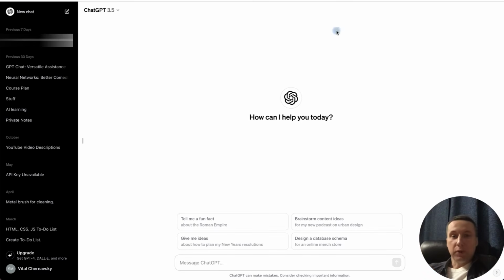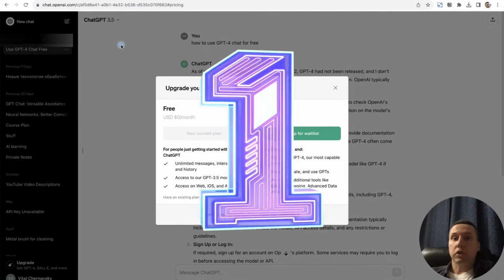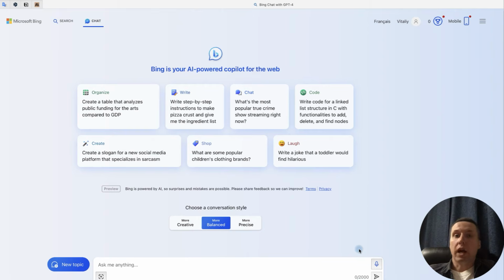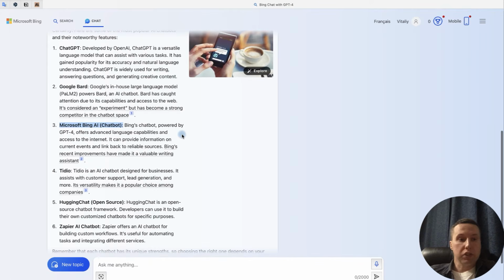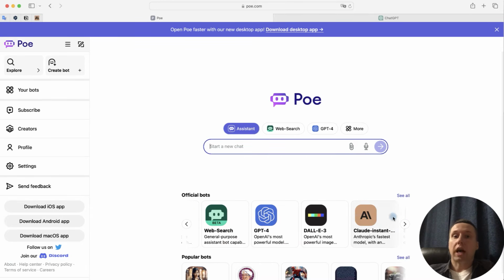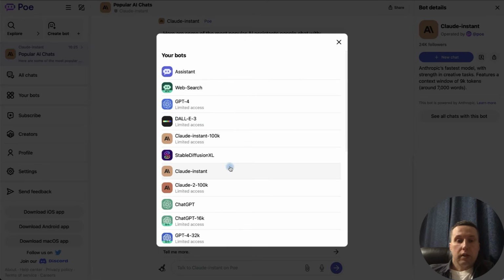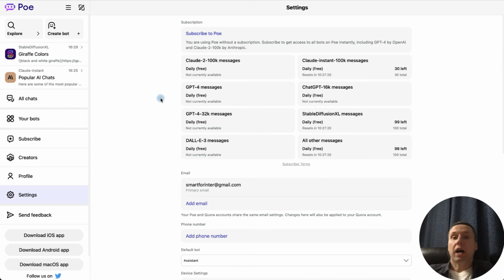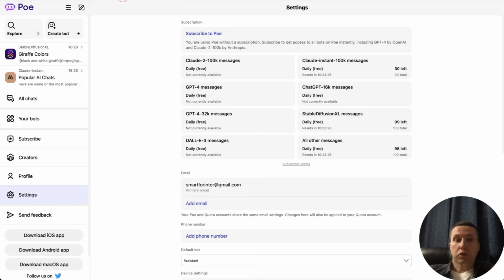How to Get ChatGPT-4 for Free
Is ChatGPT available for free?
What is the difference between free and paid ChatGPT?
How much does the official chat GPT-4  cost?